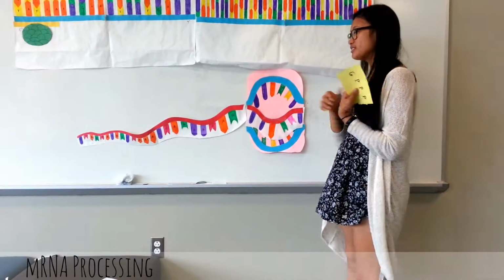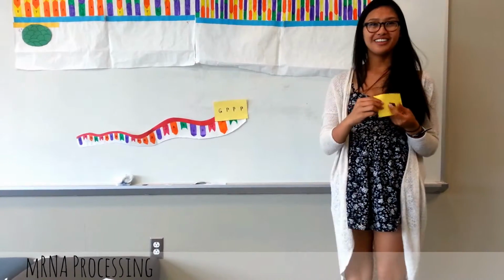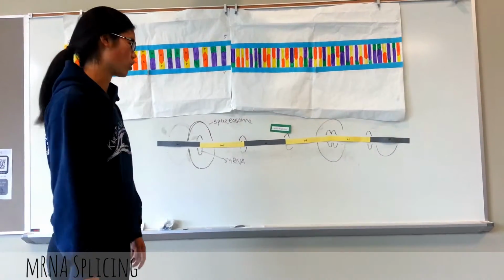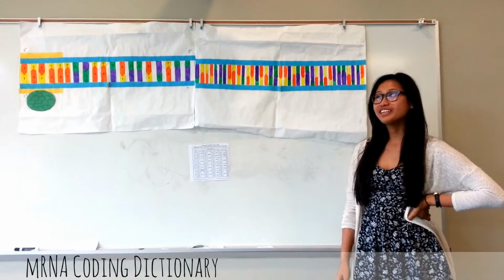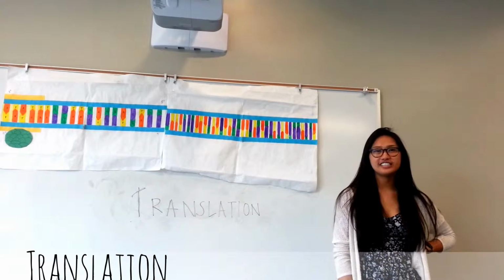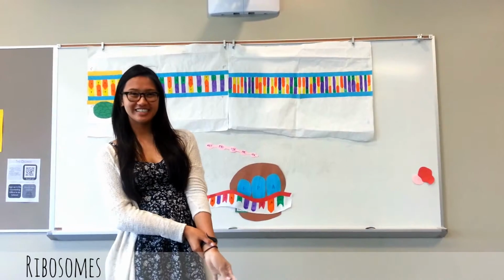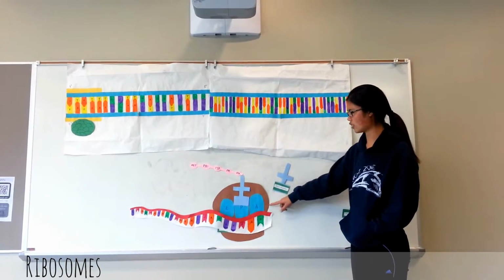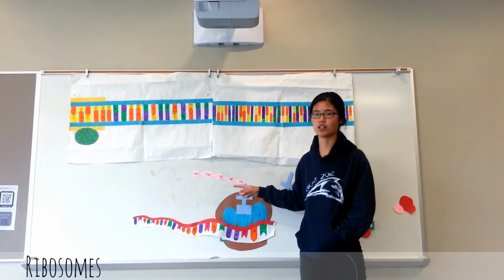yo ms. silvaaaaa